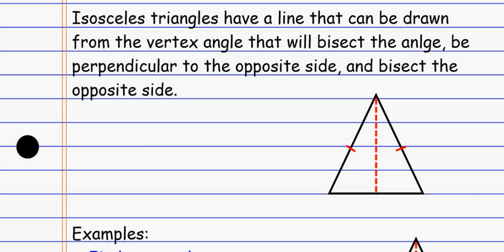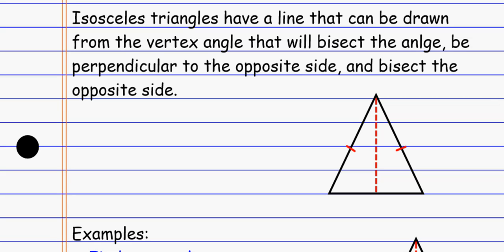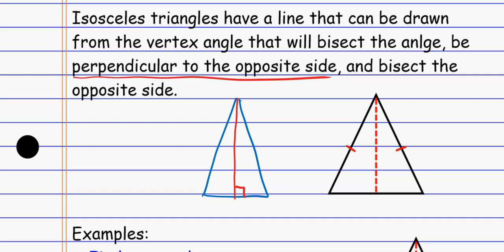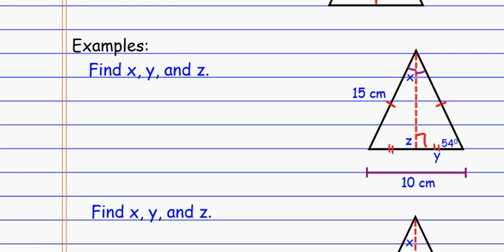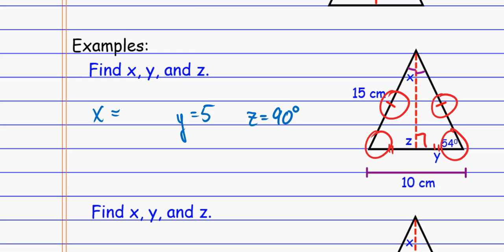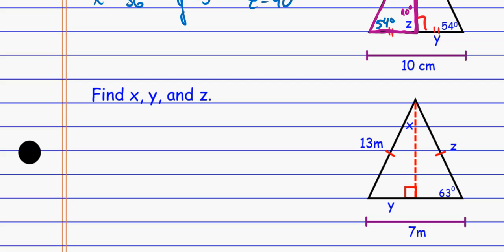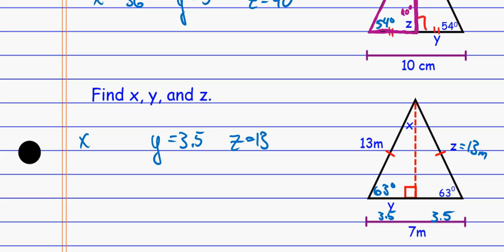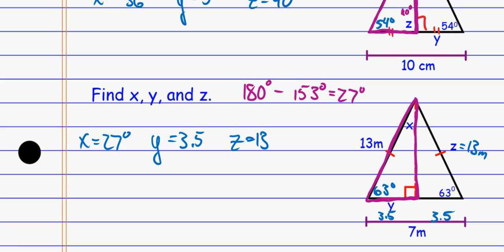App Geo Isosceles Triangle Altitude